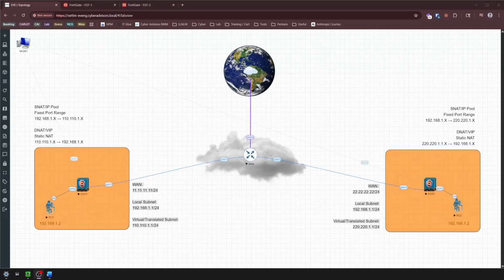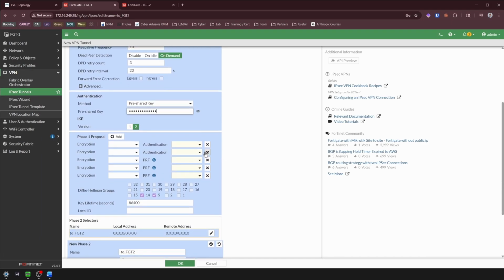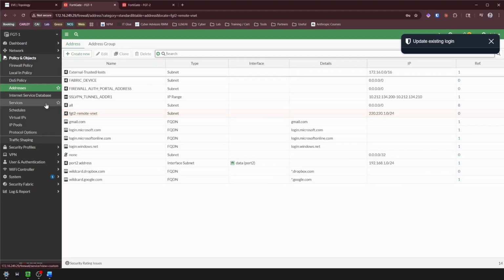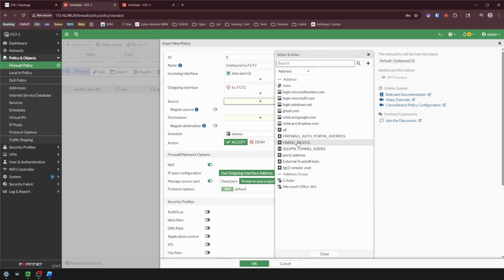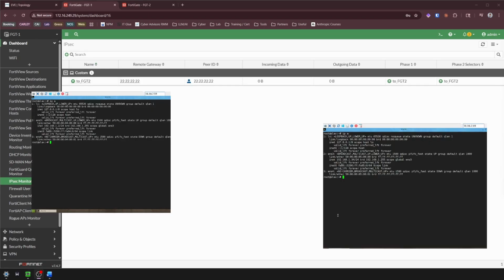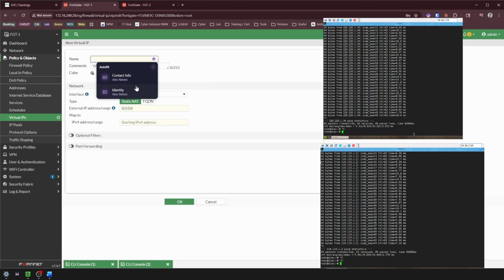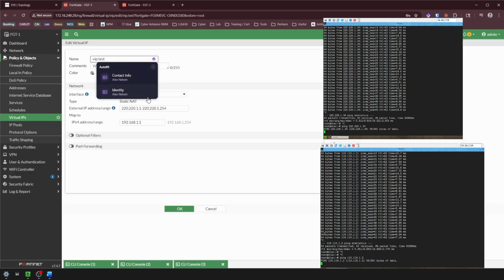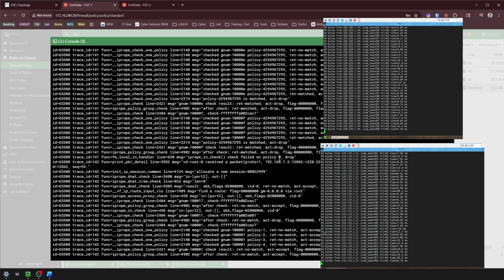FortiGate Site to Site VPN w/ Overlapping Subnets using IP Pools & VIPs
Quick technical tip / refresher video for configuring + troubleshooting scenario with FortiGate Site to Site VPN with Overlapping Subnets. We go over SNAT/IP Pool, VIP / DNAT, IPsec Phase 2 selectors and some gotchas to look out for.

FortiOS 7.4.X
Eve-ng Pro